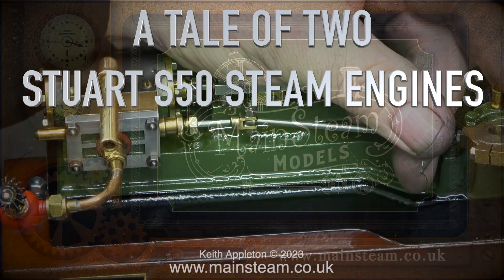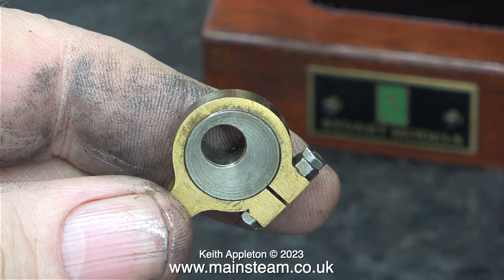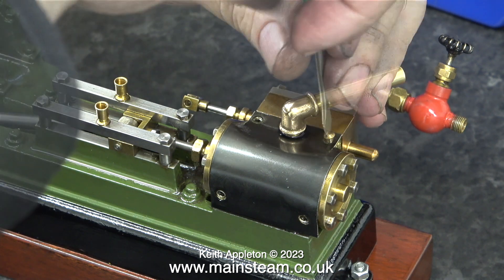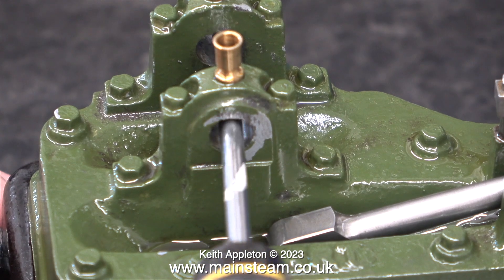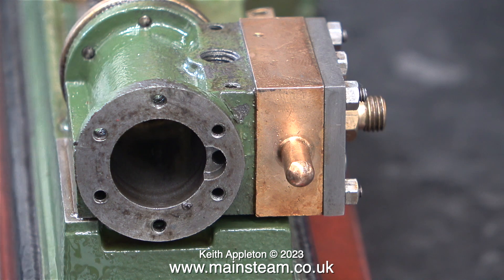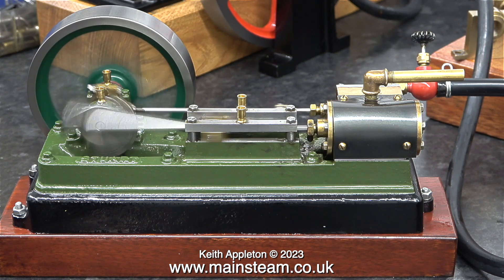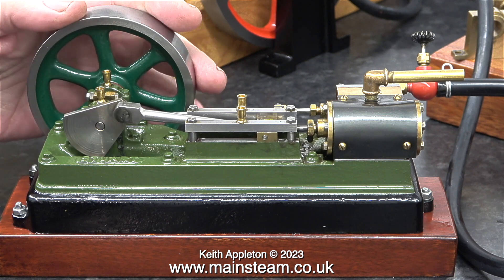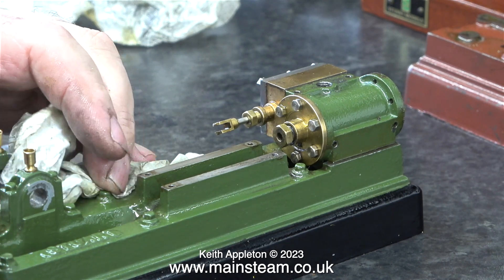A TALE OF TWO STUART S50 STEAM ENGINES - PART #2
A Tale Of Two Stuart S50 Steam Engines - Part #2. Continuing the dismantling of the Factory Machined Kit and putting all of the parts removed in a plastic box. Now I can see just how worn the Main Bearings are. After this I can move on to disassemble the other one.